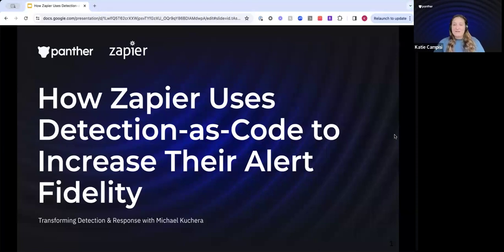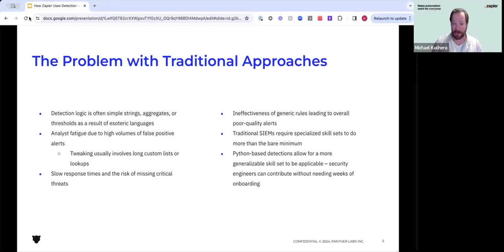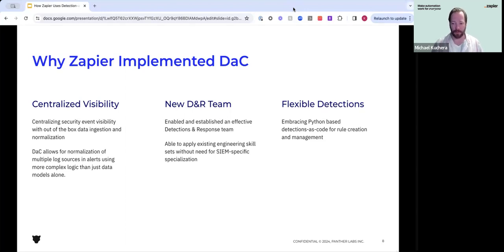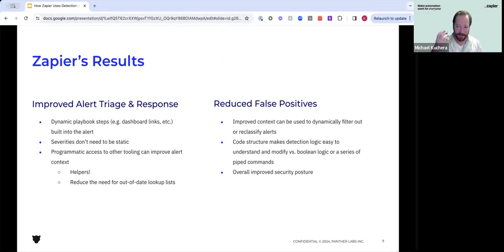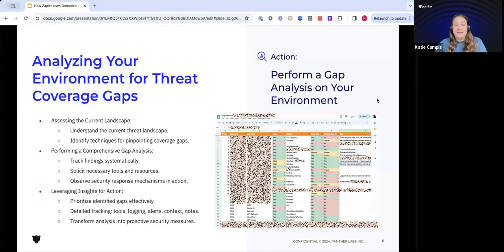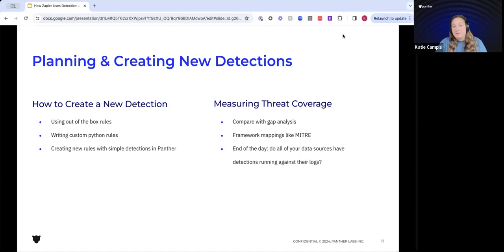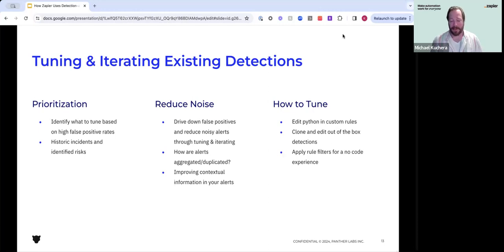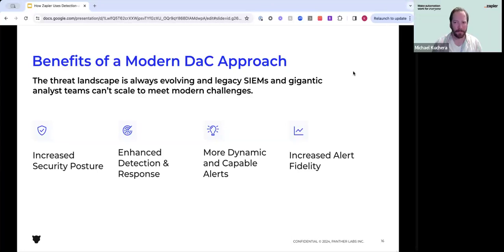How Zapier Uses Detection-as-Code to Increase Their Alert Fidelity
Learn how you can use DaC to improve your alert fidelity. You’ll hear from Michael Kuchera, Zapier’s Security Incident Response Leader, about how he has transformed Zapier’s Detection & Response with DaC.